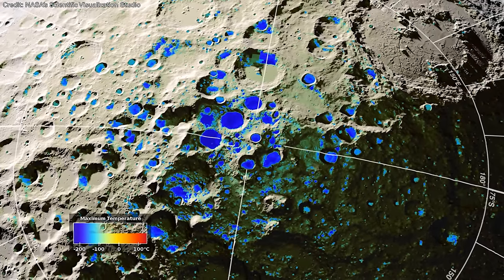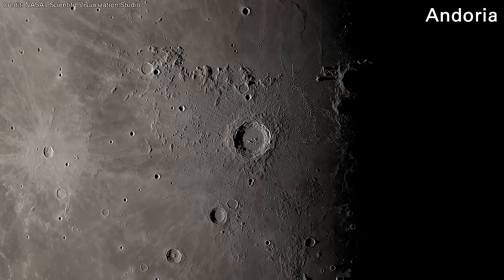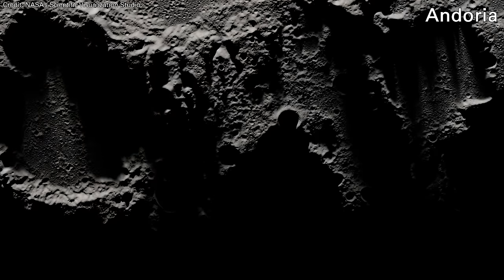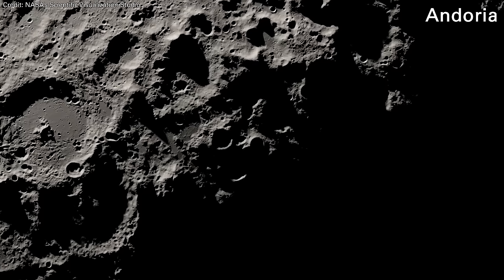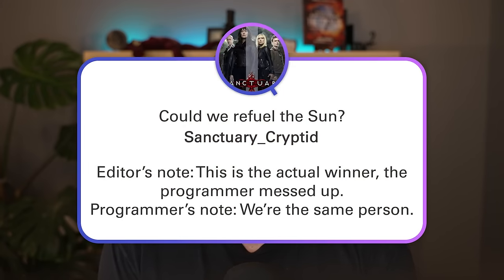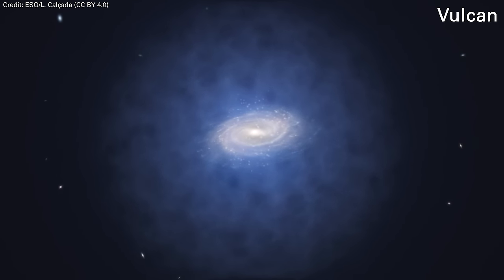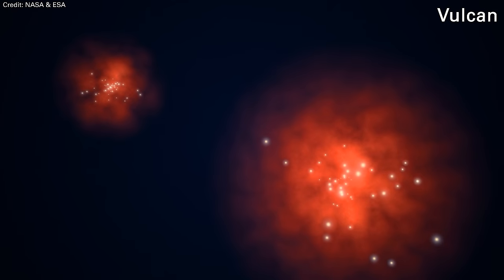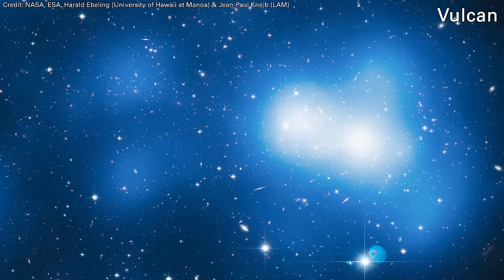How Cold Are Moon Shadows, Why Are Dark Matter Halos Spherical, War For The Moon | Q&A 251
How cold does it get in the shadows on the Moon? What's going on with dark matter research? Can we chase Oumuamua with a solar sail spacecraft? Will we ever face a war for the Moon? Answering all these questions and more in this week's Q&A.

00:00 Start
00:29 [Andoria] How cold do shadows on the Moon get?
05:34 [Vulcan] Why are dark matter halos spherical?
08:48 [Risa] Are we alone in the Universe?
12:26 [Aeturen] Will there be a war for the Moon?
15:40 [Vendikar] Current obsessions
19:58 [Remus] What's going on with dark matter?
23:52 [Janus] Can we catch Oumuamua with a solar sail?
29:07 [Cait] What are the Hawking radiation particles?
29:52 [Betazed] What caused the Big Bang?
29:57 [Cheleb] How to transfer energy from space down to Earth?
33:49 [Nimbus] Will dark energy eventually decline?
36:44 [Belos] Is the risk of solar flares overblown or unappreciated?